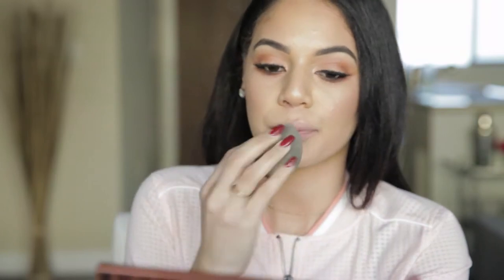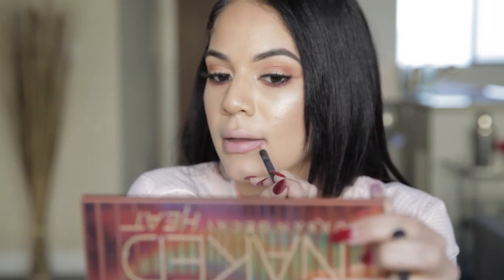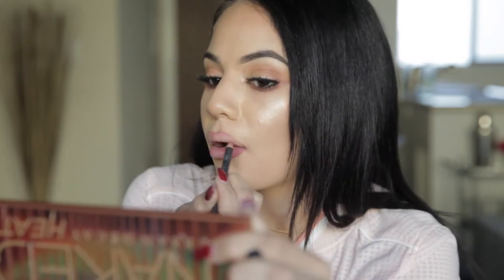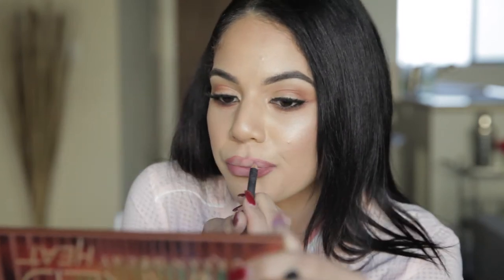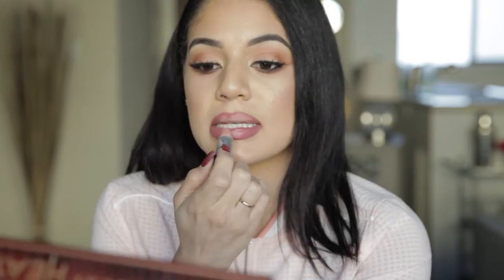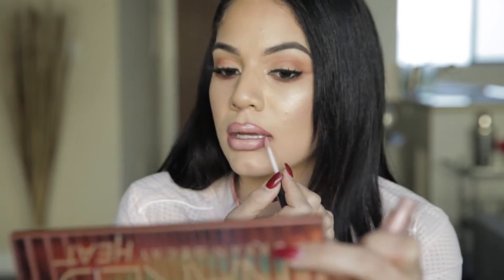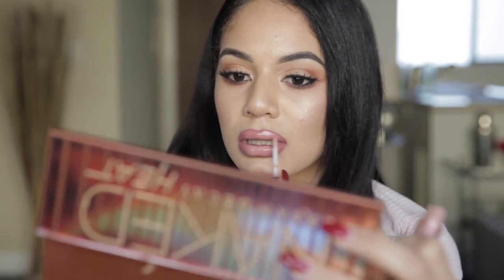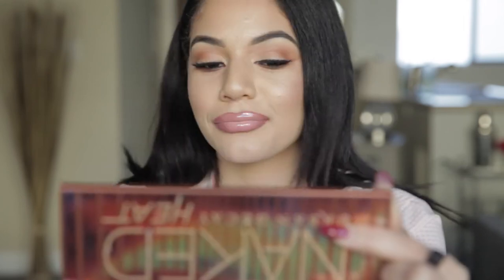HOW TO MAKE YOUR LIPS LOOK BIGGER!!!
In just a few easy steps, watch my lips transform and grow !!

PRODUCTS MENTIONED:
MAC Lip Pencil in "Soar"